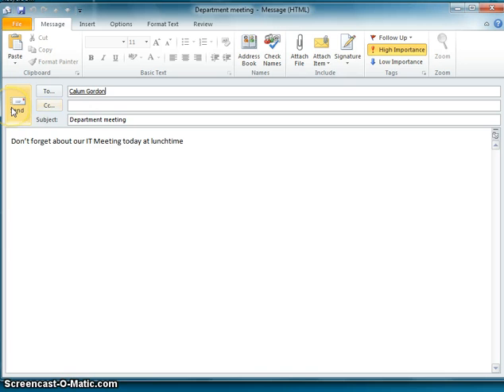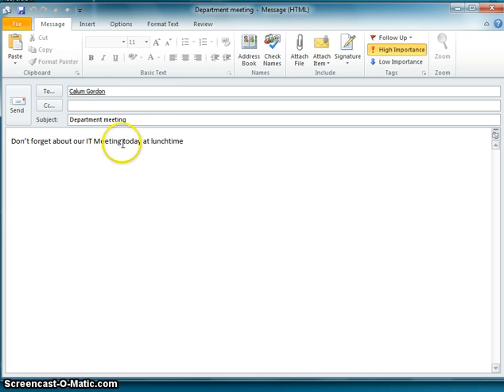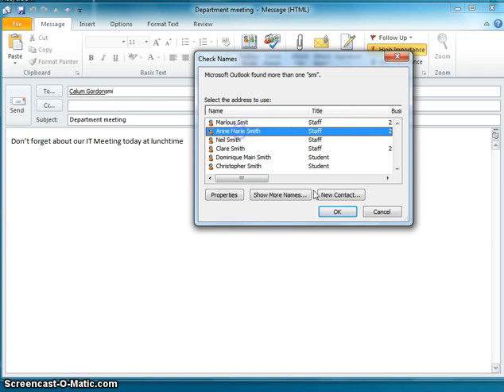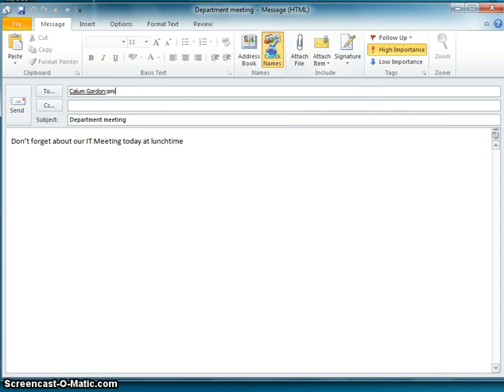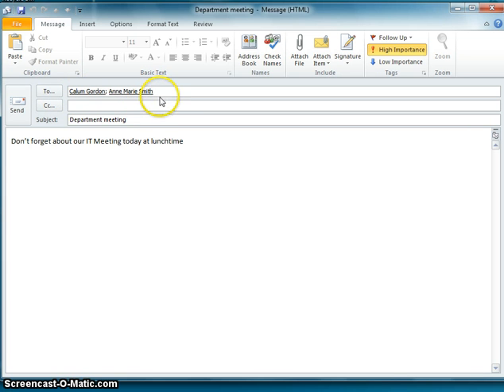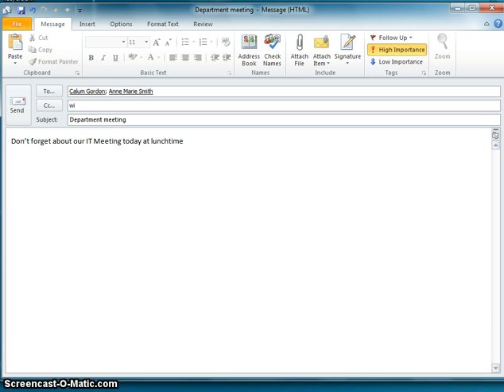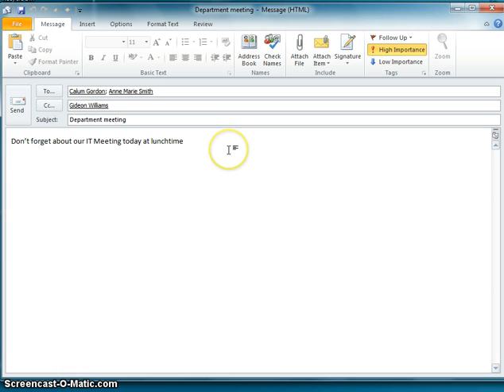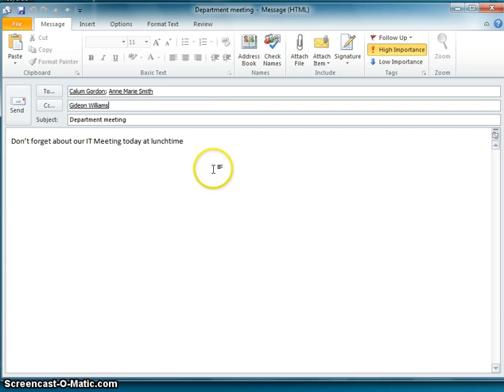Emails: Sending emails to more than one person